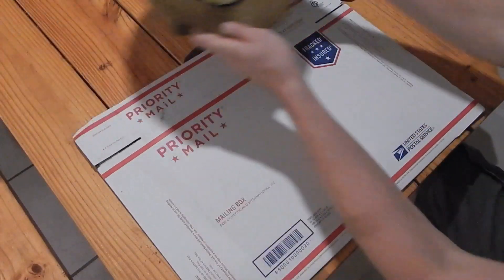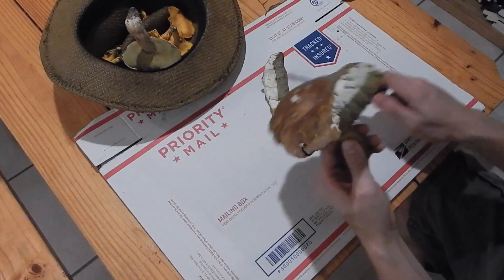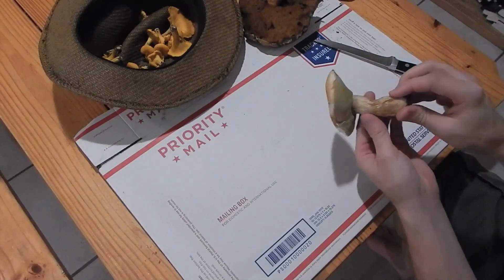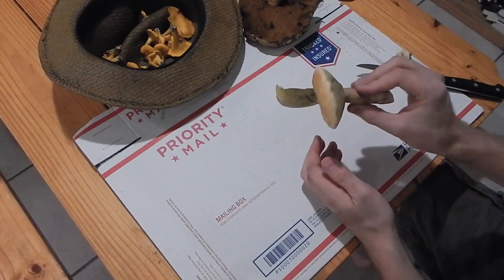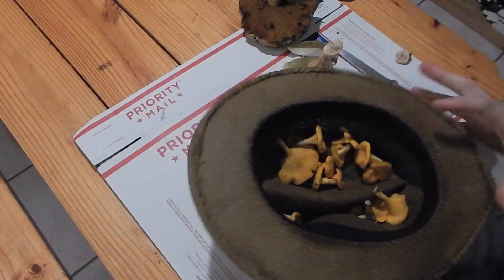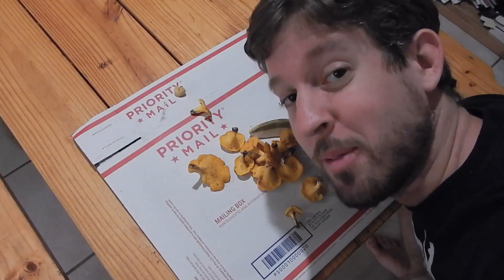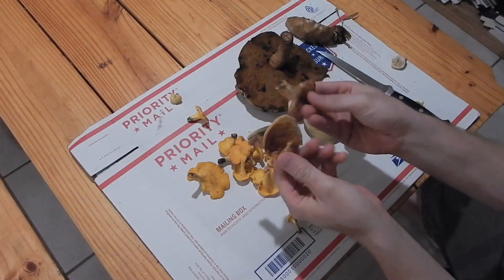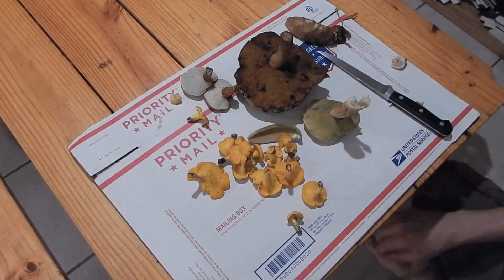Florida Mushroom Hunting Finds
For more on identifying edible mushrooms, just look up "mushrooms" on my

There are lots of edible Florida mushrooms, though I stick to the easy ones without poisonous lookalikes. Boletes, chanterelles, reishi, puffballs, indigo milk-caps... these are hard to screw up. And you DON'T want to screw up mushroom hunting! Today I show off some of my latest Florida mushroom hunting finds (wild mushrooms are one of my favorite wild foods, if you couldn't tell already) and talk more on identification and how the people at Nikon seem to be remotely controlling my camera to keep me from creating another perennial peanut video.